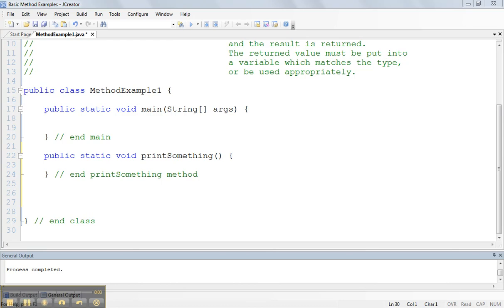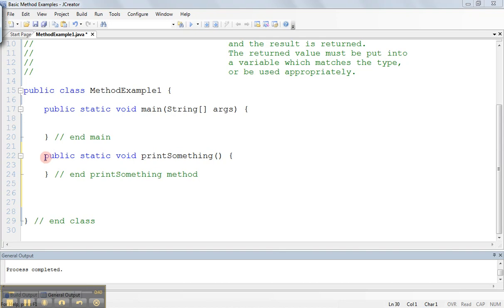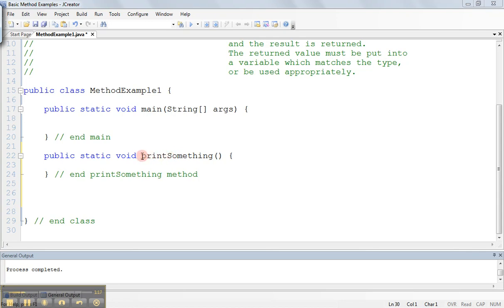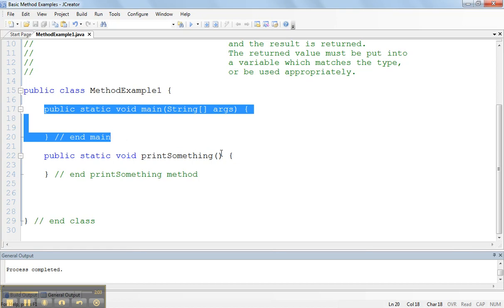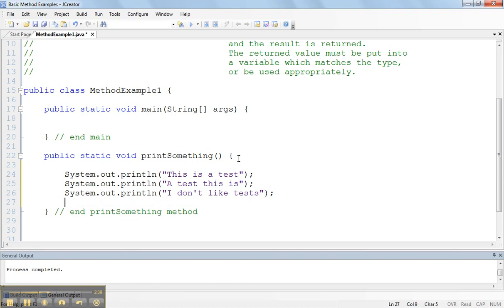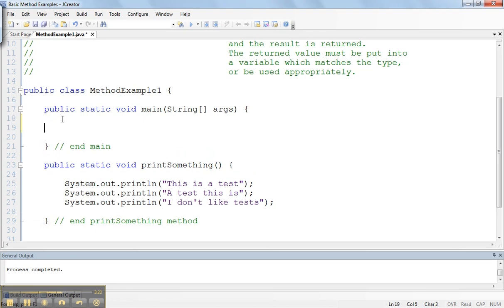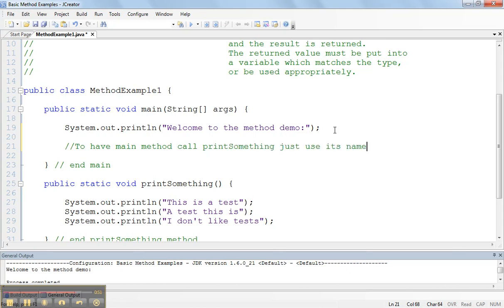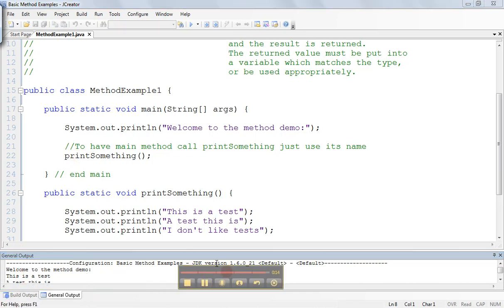Introduction to Methods B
This video goes through the basics of writing methods in Java